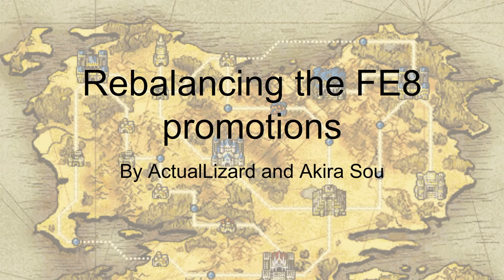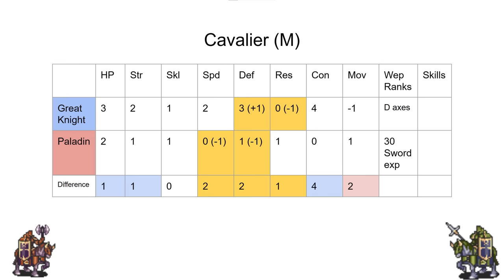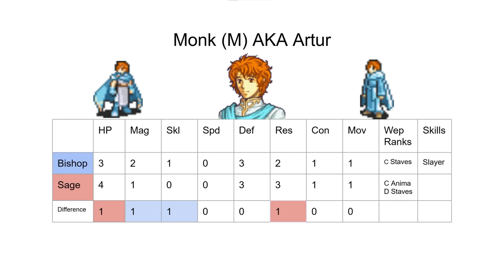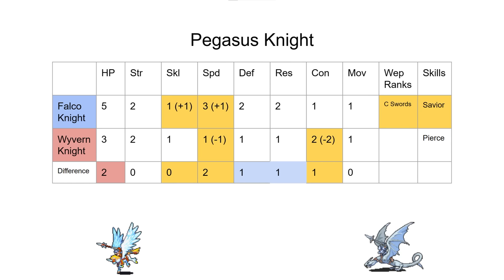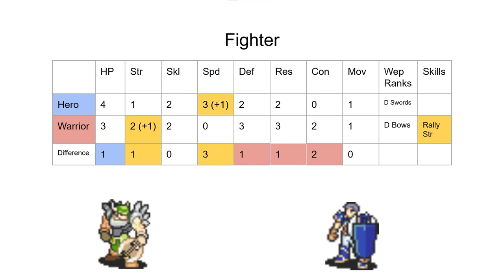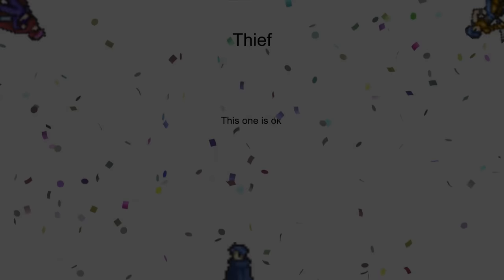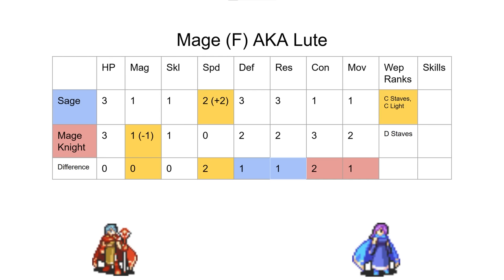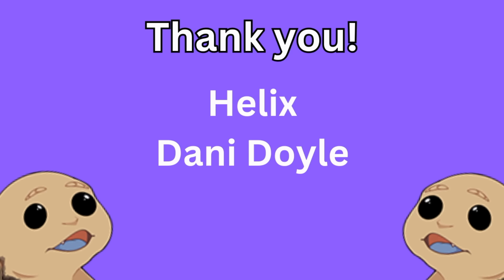Rebalancing the Sacred Stones Promotion Options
00:00 - Intro
04:00 - Cavalier
08:03 - Knight
12:17 - Priest
15:03 - Monk
20:09 - Pegasus Knight
26:23 - Fighter
33:11 - Archer
39:25 - Thief
40:28 - Mage
45:53 - Myrmidon (m)
48:33 - Cleric
50:04 - Myrmidon (f)

Fire Emblem: The Sacred Stones has my favorite reclassing system where each class has two promotion options! However, most of the choices are pretty lopsided. I had Akira Sou on to rebalance the classes and hopefully make the choices a little more interesting!